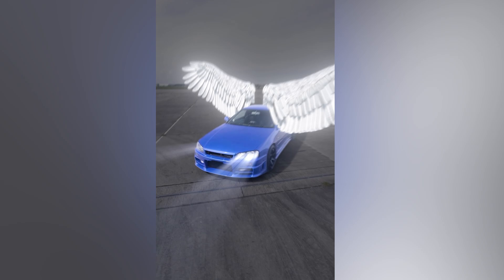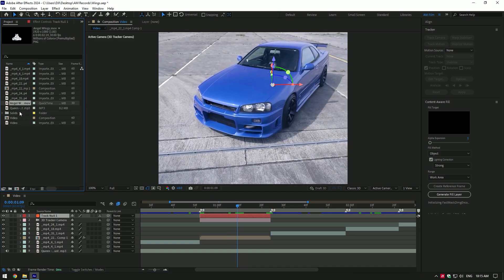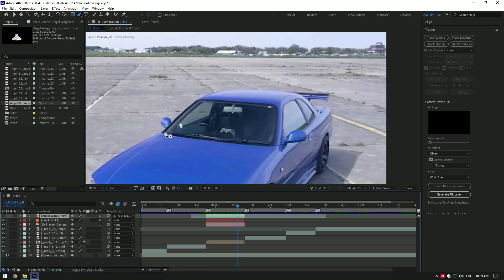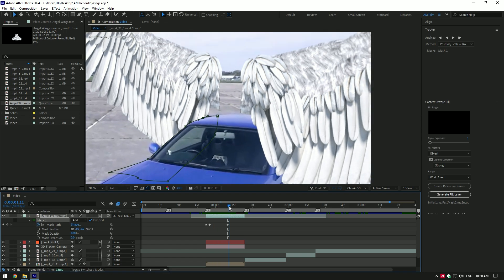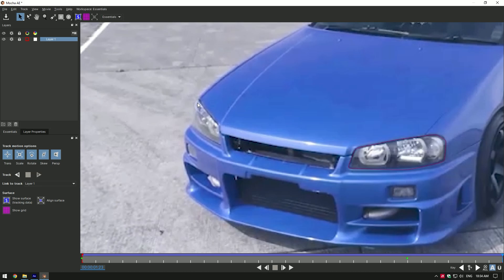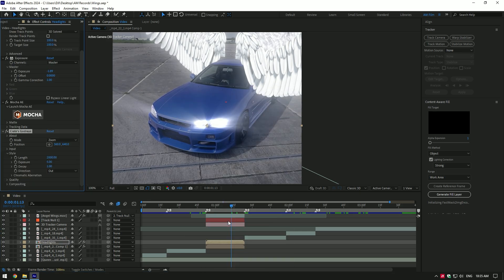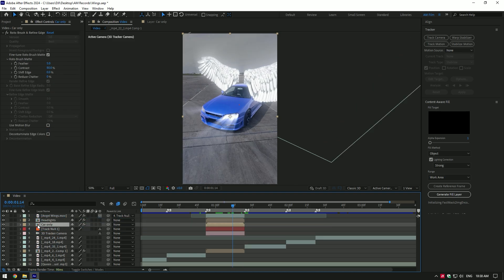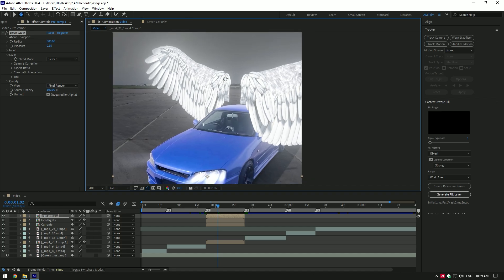How to Make Glowing Angel Wings Effect in After Effects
In this tutorial I will show you how to make a glowing Angel wings effect in Adobe After Effects